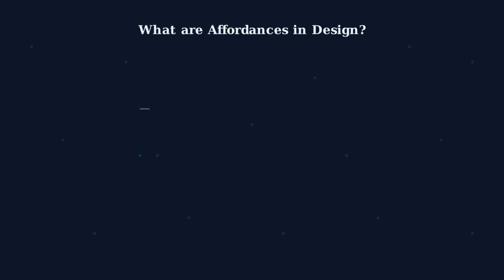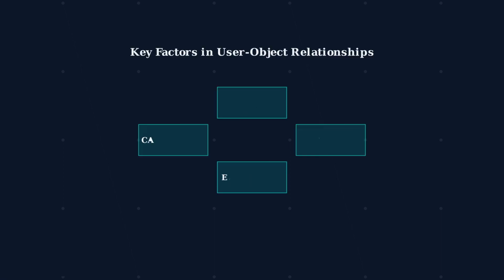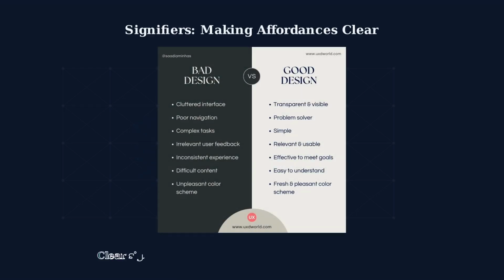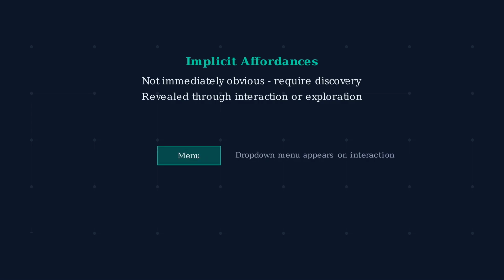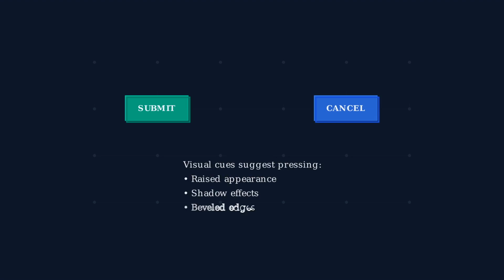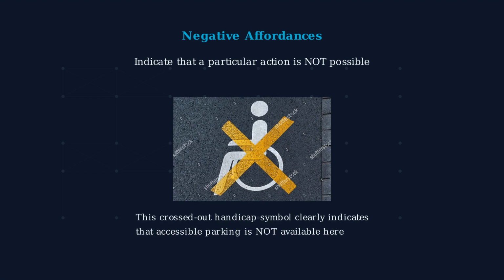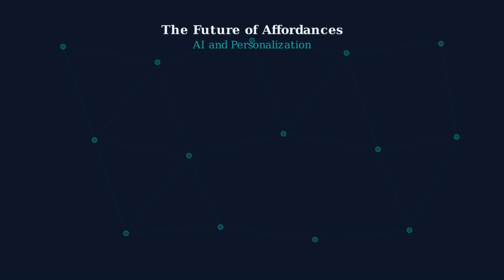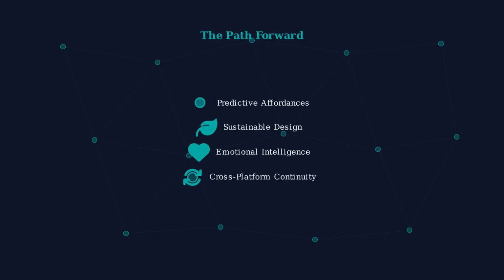Understanding Affordances: How Design Suggests Action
**Video Description for Episode 5 of HCI Explained: Understanding Affordances in Design**

Welcome to Episode 5 of **HCI Explained**, where we dive deep into the fascinating world of **affordances**, a fundamental concept in **Human-Computer Interaction (HCI)** and **User Experience (UX) design**. Have you ever wondered why you instinctively know how to press a button or pull a handle? This episode unpacks that mystery by exploring how the design of everyday objects and digital interfaces suggests their use, drawing on the pioneering work of psychologist **James J. Gibson** and design guru **Don Norman**.

In this episode, we will cover:

- **The Historical Roots of Affordances**: Discover how the concept originated in psychology and evolved into a crucial principle in design.
- **Perceived vs. Actual Affordances**: Learn the difference between what users think they can do with an object versus what they can actually do, and why this distinction matters.
- **Design Strategies**: Explore how designers leverage affordances to guide user behaviour and enhance usability in both physical and digital environments.
- **The Dangers of False Affordances**: Understand the pitfalls of misleading design elements that can confuse users and hinder their experience.
- **Real-World Examples**: From door handles to digital icons, we’ll showcase practical examples that illustrate how affordances work in everyday life.

Whether you're a designer, developer, researcher, or simply curious about effective design principles, this episode will deepen your understanding of how affordances shape user expectations and interactions.

🎙️ **Listen to us** on Spotify and other podcast platforms to take our discussions on the go!

👉 **Catch up on our previous episodes** for more valuable insights into HCI:
- **Sense of Agency**
- **How Humans and Computers Interact**
- **What Makes an Interface Usable?**
- **The Psychology Behind Good Design**

Join the conversation and enhance your design skills with us!